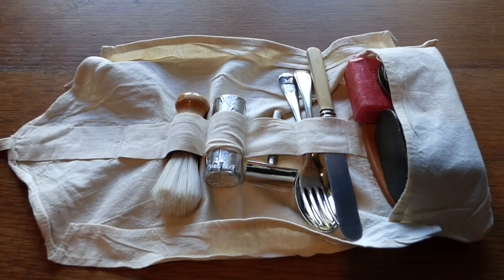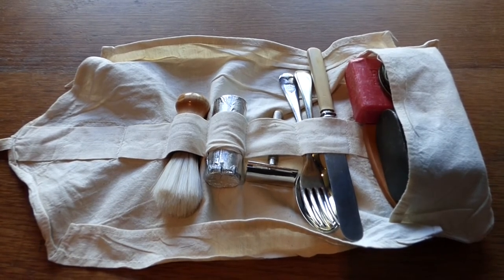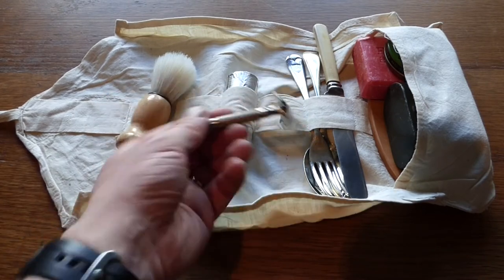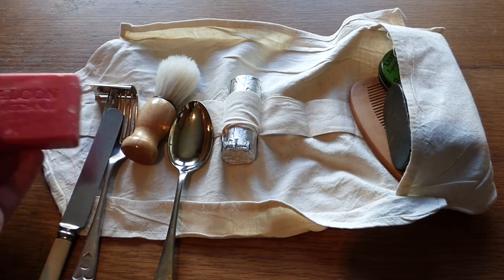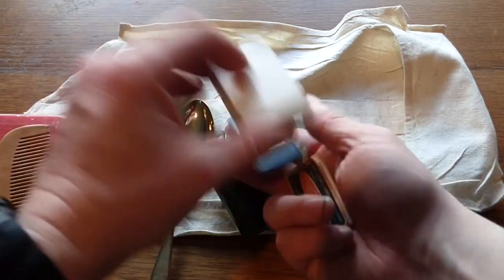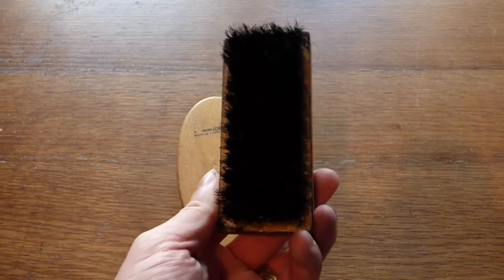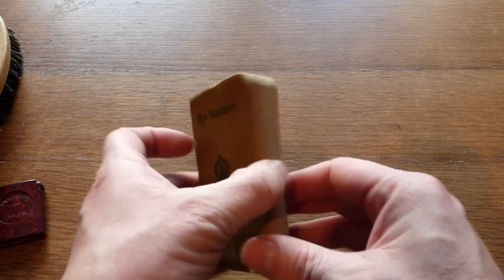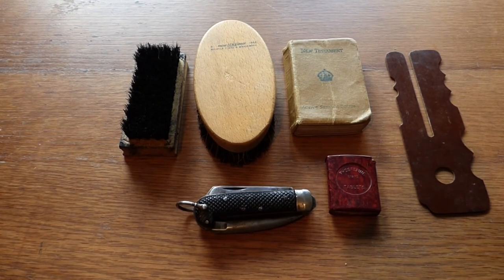WW2 hold all and small kit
A look at a British army hold all and small kit